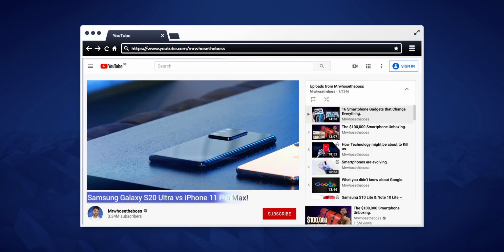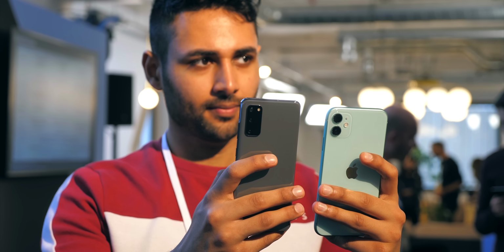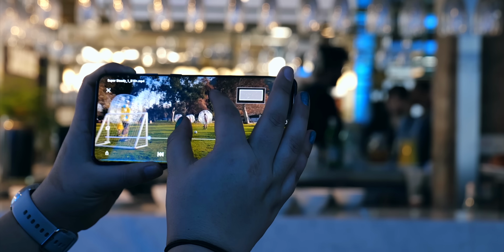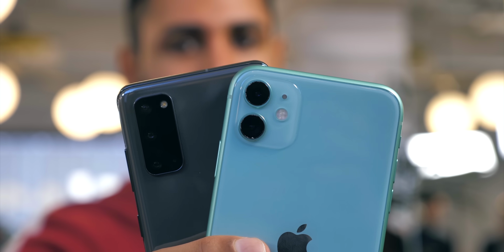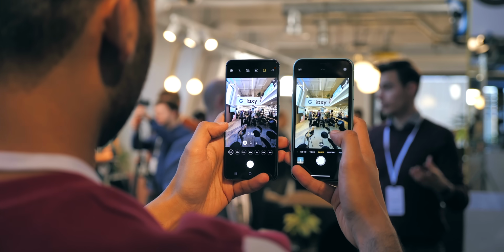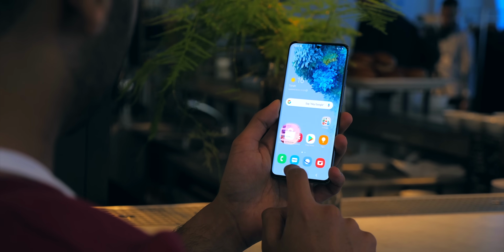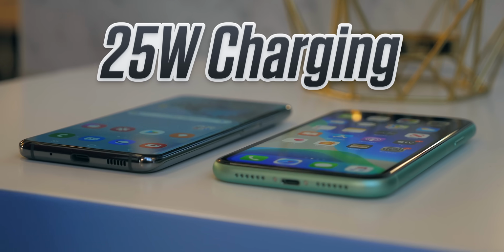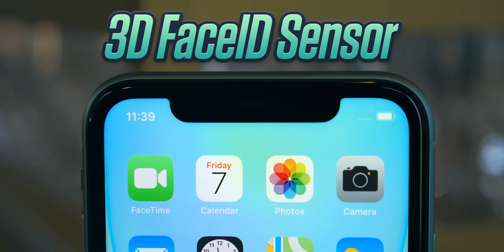Samsung Galaxy S20 vs iPhone 11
Comparing the camera, battery, specs and features of the Galaxy S20 vs iPhone 11.  The conclusion here, is perhaps not one you expected.